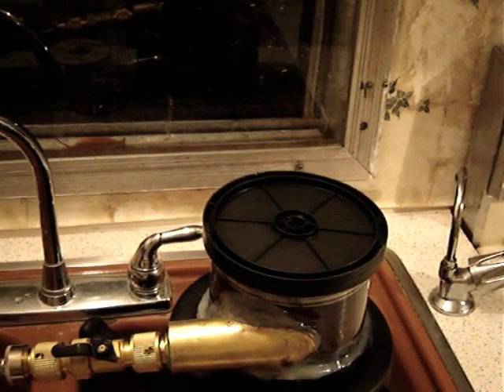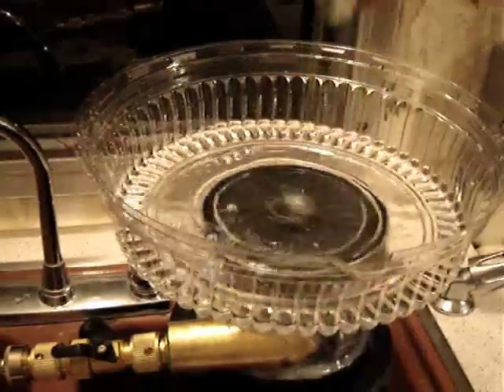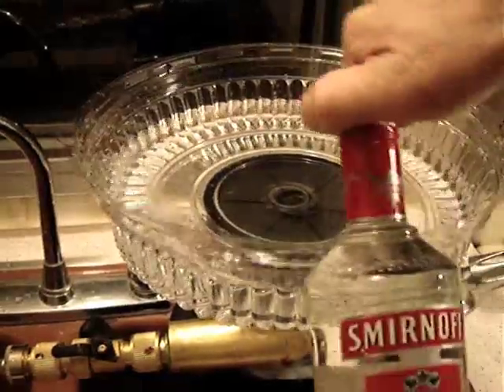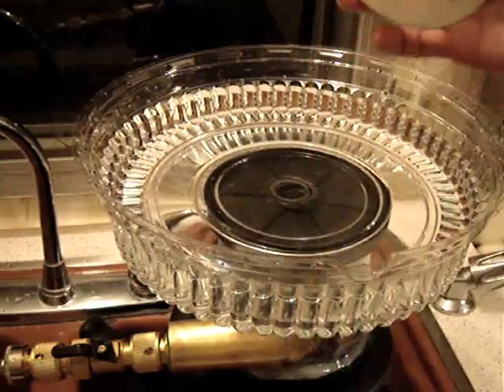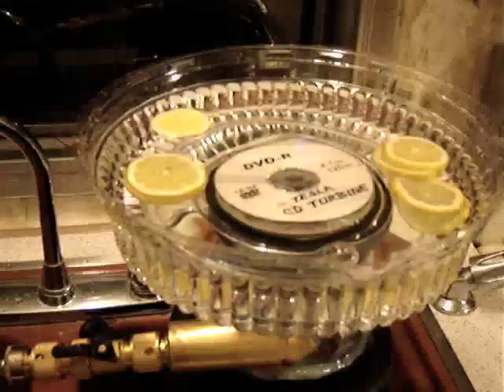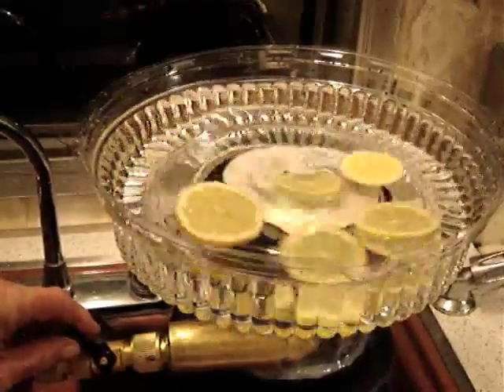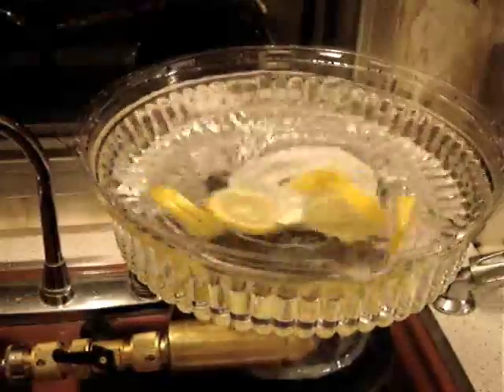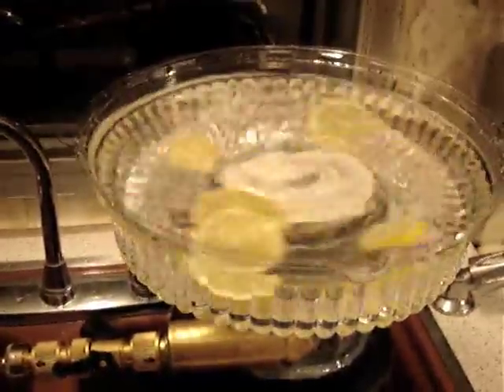Tesla CD Turbine: Punch Bowl SuperStirrer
#52 - Most Viewed (All Time) - Science & Technology - Canada

This movie is a parody of the holiday parties that never seem complete without a punch bowl...and high-tech devices.

Here, the Tesla CD Turbine, Kitchen Edition, does the work for us as a Punch Bowl SuperStirrer. (It's not really punch, folks, just watered-down lemonade)

The Tesla CD Turbine is a little turbine made from recycled CD's, CD spindle, neodymium magnets, and glue. It's based on a disc turbine  invented by Nikola Tesla 100 years ago. This model runs on faucet water pressure.

For more lots more fun videos of the Tesla CD Turbine in action, see my Youtube channel: